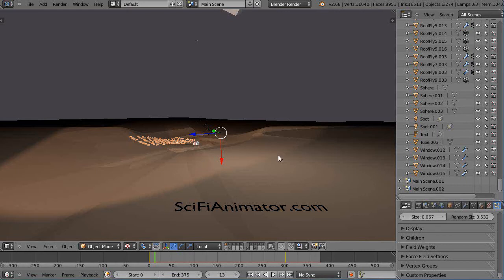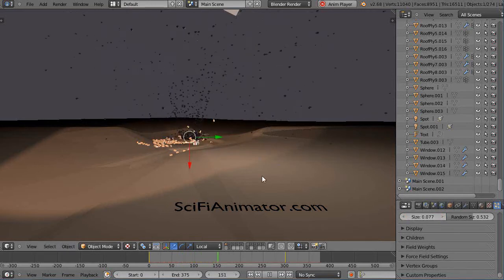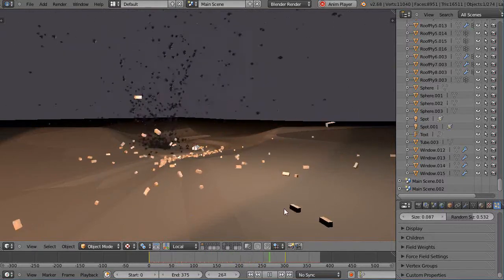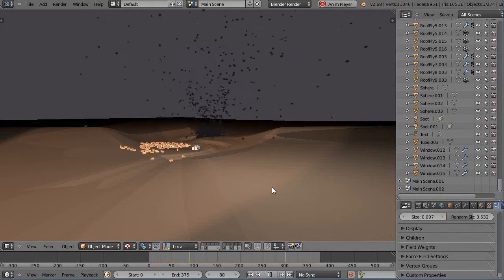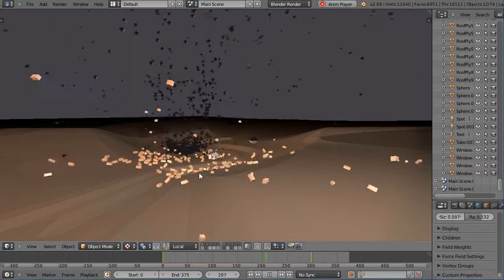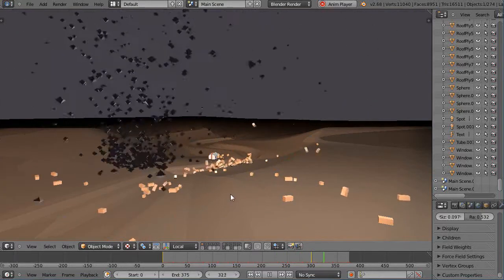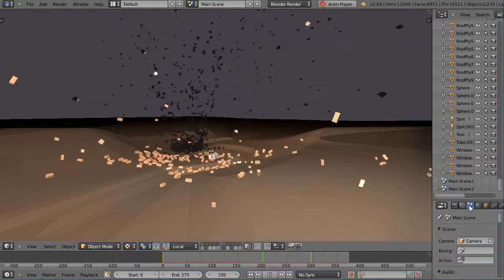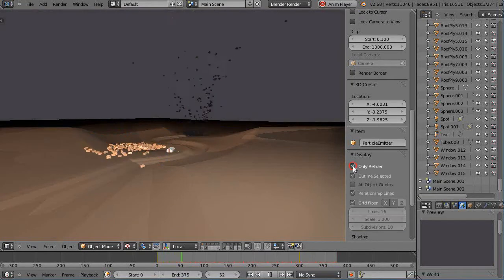Blender Tutorial - Powerful and Fun Tidbits for Interactive Displays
In this video, we take a look at a simple simulation that's not running in the Blender game engine. This allows you to create simulations within Blender Render.